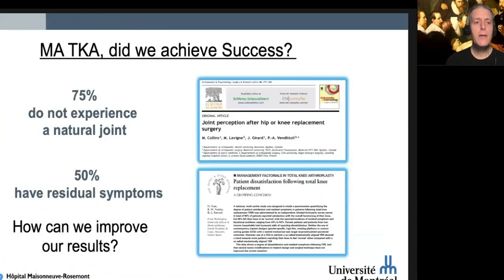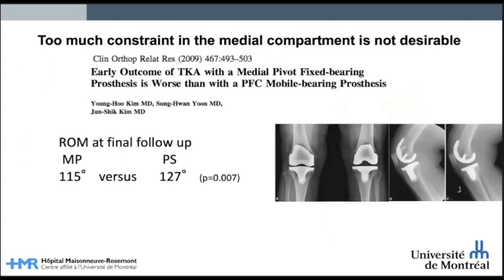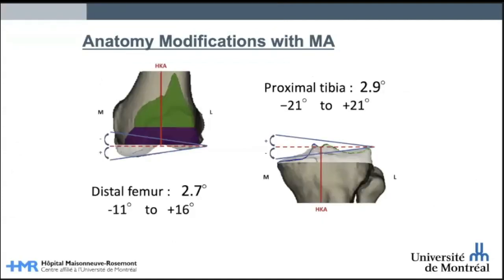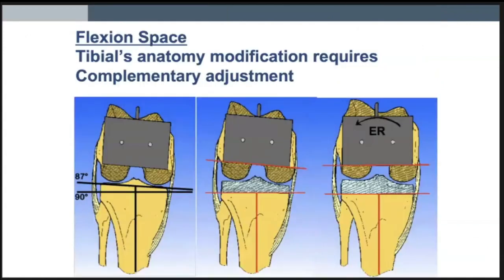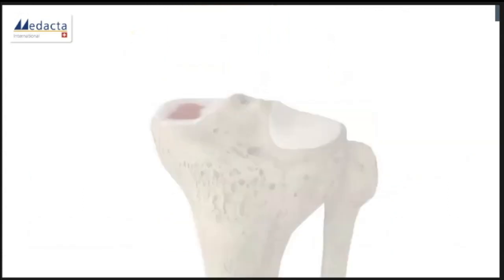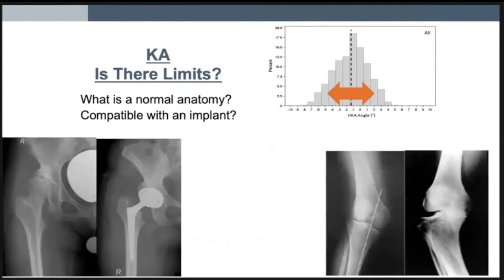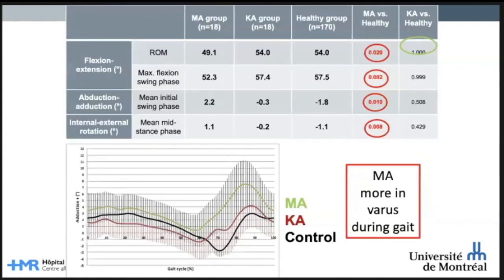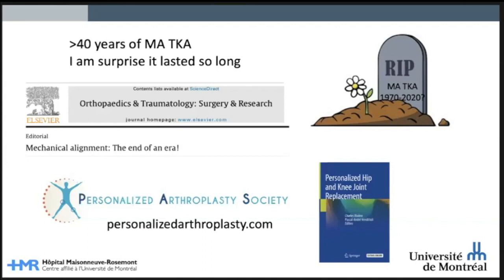Mechanical Alignment for Total Knee Arthroplasty, It is the End of an Era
Dr Pascal-André Vendittoli is a professor of surgery at University of Montreal, Canada who performs kinematic alignment TKA since 2011.  Along with Dr Rivière and Vigdorchik, they recently published an editorial declaring that it is now the end of the ERA of mechanical alignment TKA (DOI: 10.1016/j.otsr.2019.07.005).

In this video, Dr Vendittoli reviews the normal knee anatomy and kinematics and the modifications produced by the “one size fits all” mechanical alignment technique. As a solution to improve our TKA patients’ clinical results, Dr Vendittoli presents the “restricted” kinematic alignment protocol (rKA).  He developed this protocol to reliably produce a prosthetic knee with component/knee/limb alignments that always fall within an evidence-based safe alignment range which is compatible with long term implant survivorship.